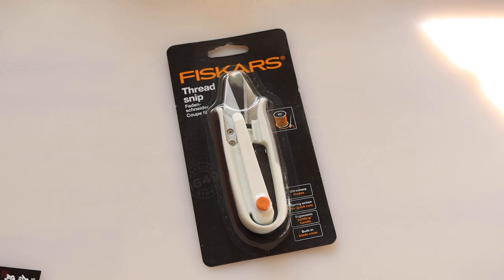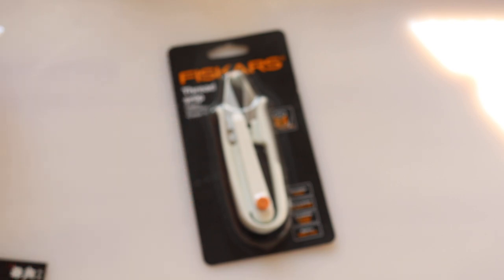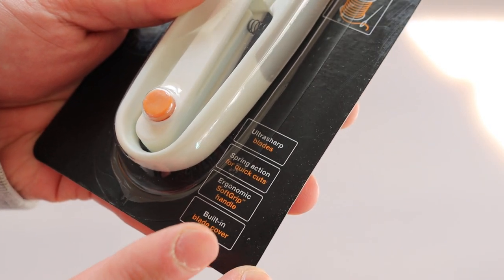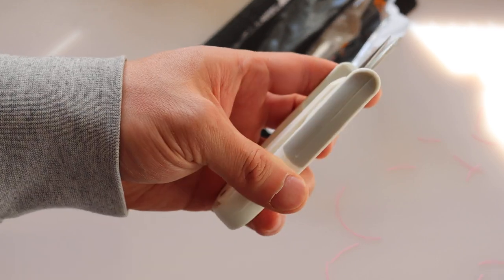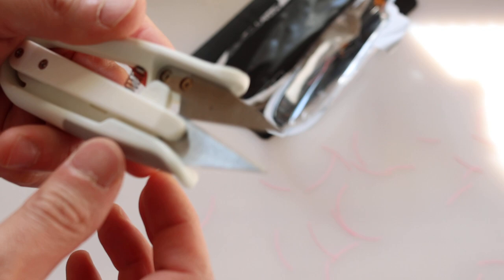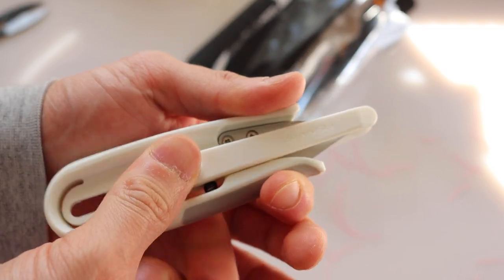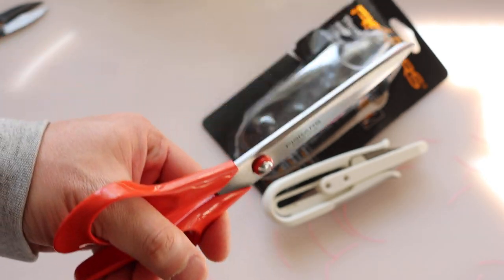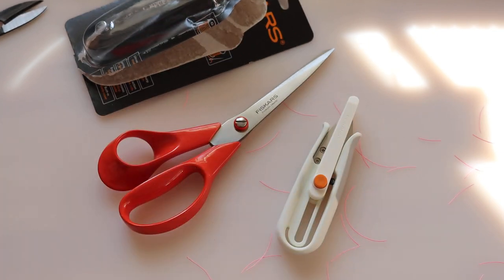FISKARS SO MUCH BETTER!